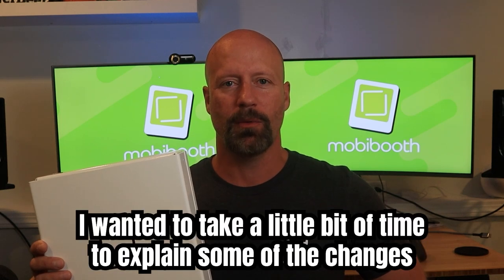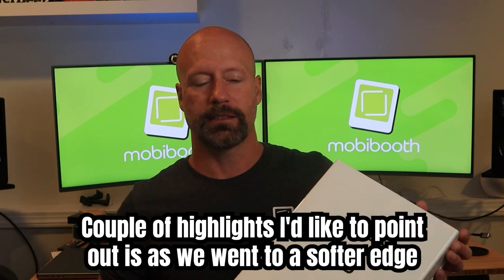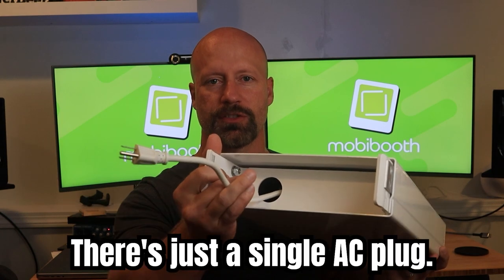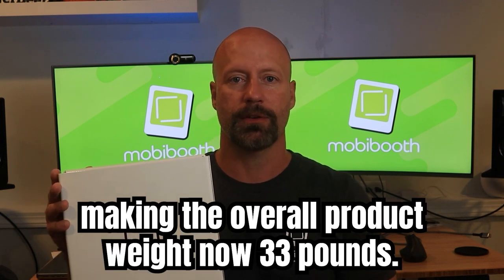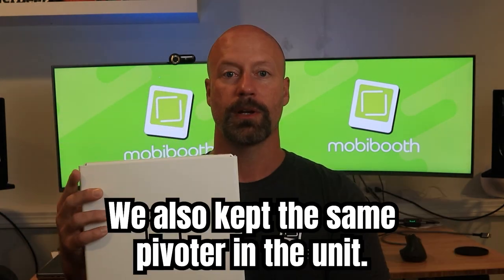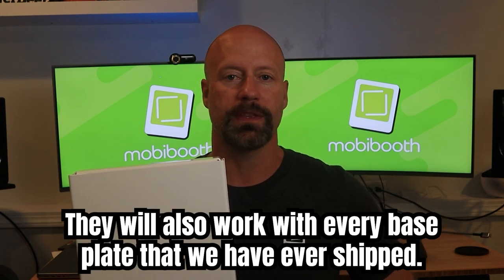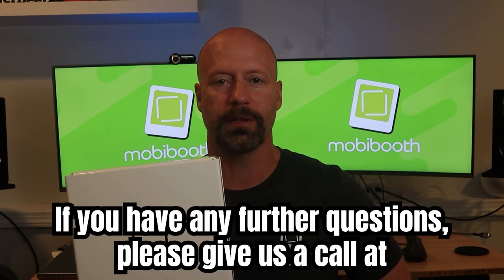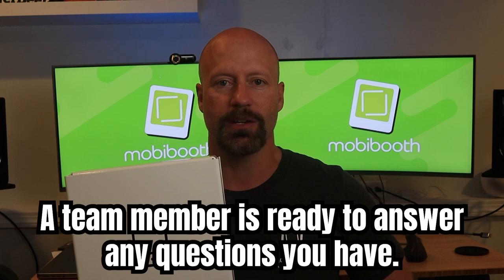Mobibooth Aura Photo Kiosk 2023 Tower Updates And Weight Reduction | The Best Photo Booth For iPad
- In this video I provide an overview of the changes made to the 2023 Aura Photo Kiosk's tower.

Key updates include:
- Radiused corners
- Single power connection point
- 2-piece assembly
- 15% weight reduction in the overall system
- 100% backwards compatibility

The Mobibooth® brand was created so that people could own an easy to operate photo booth at a very affordable price. Photo booths don't have to be complicated or expensive. Mobibooth® is as simple as it gets.